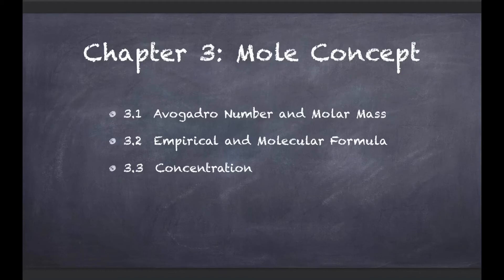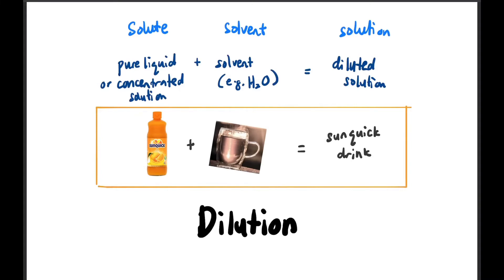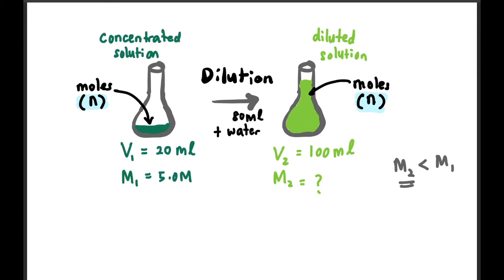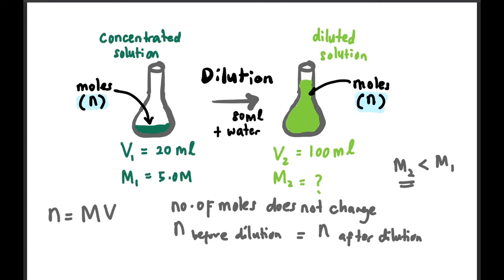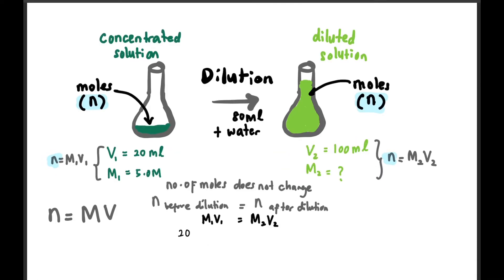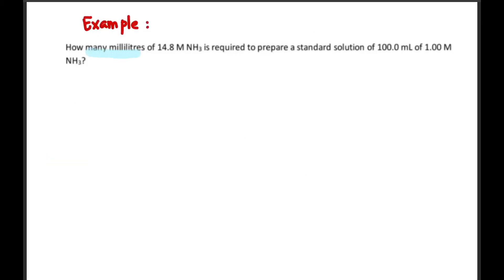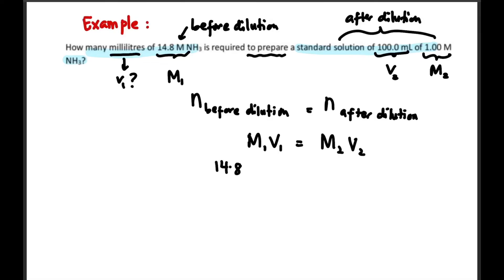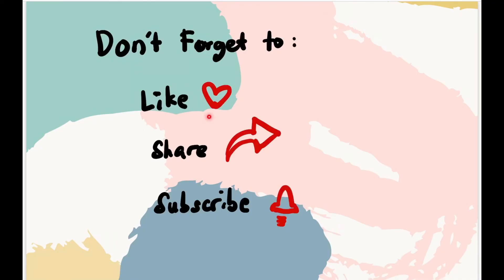Concentration | Dilution | SES DK014 Chapter 3.3 (Part II) | SDS SK015 Chapter 1.2 (Part III)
SES Chemistry DK014 Matriculation
Chapter 3: Mole Concept
Subtopic 3.3: Concentration Part II (Dilution)

0:00 Intro& Learning Outcomes

0:11 Dilution & Formula (M1V1=M2V2)
2:44 Example

3:59 Outro